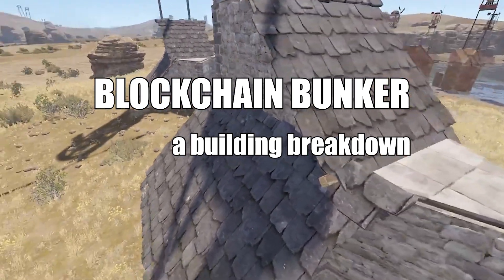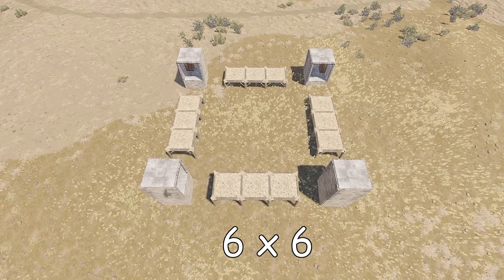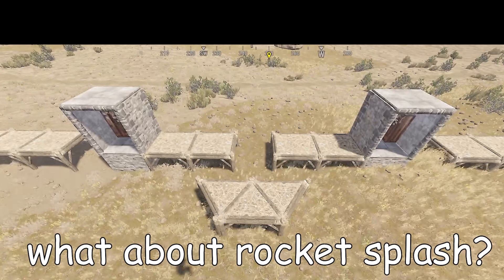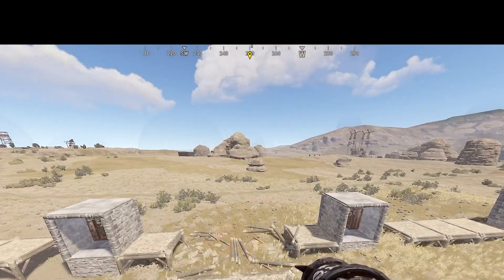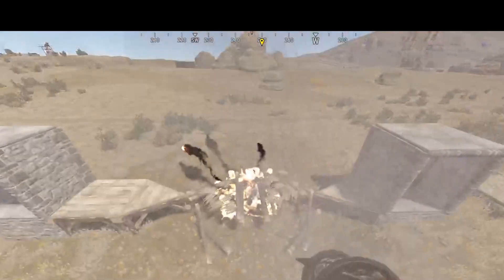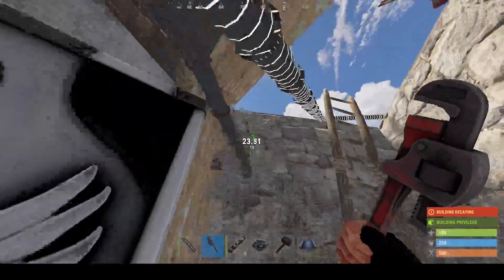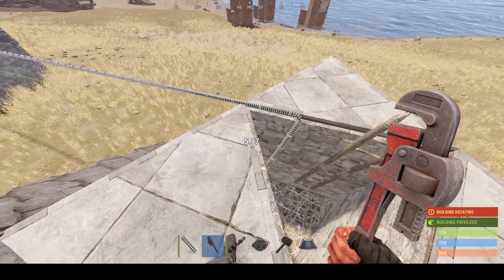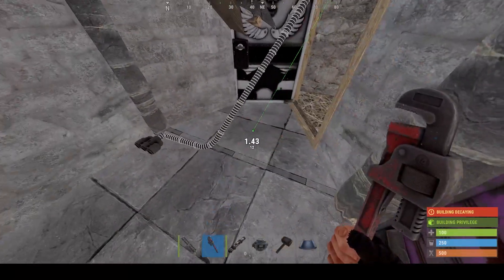RUST BLOCKCHAIN BUNKER R&D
Version 6.1 of the Blockchain Adaptation of the new industrial content on AUX2. Explaining the thought processing behind a certain build decision.